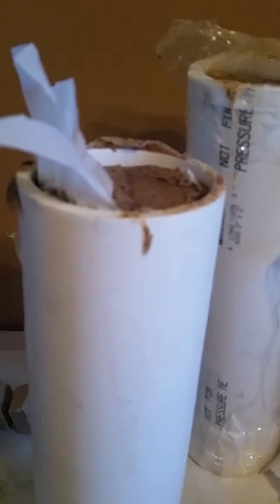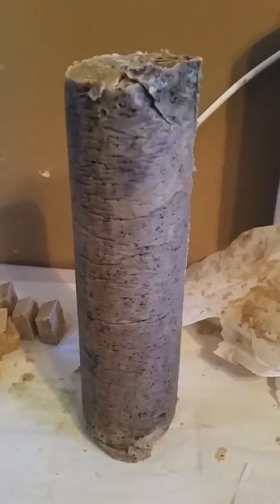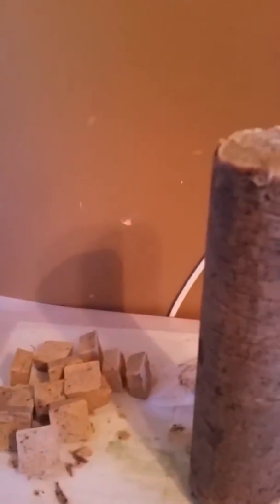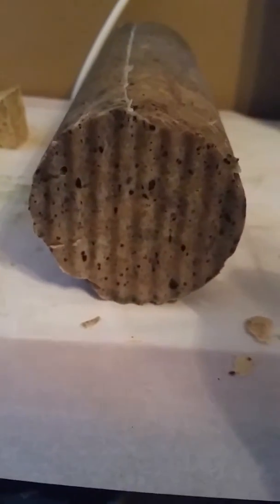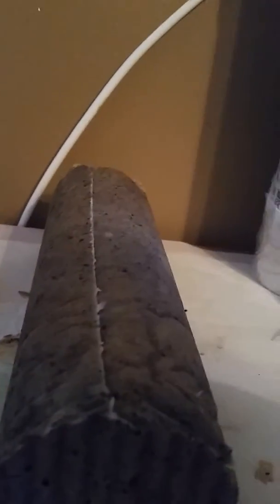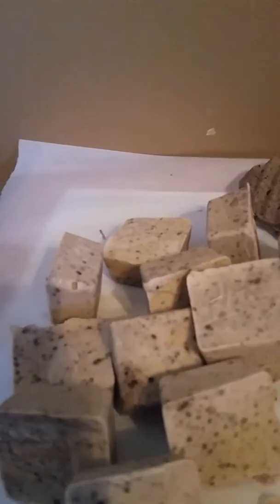Tiela's Natural Soaps coffee soap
Coffee soap